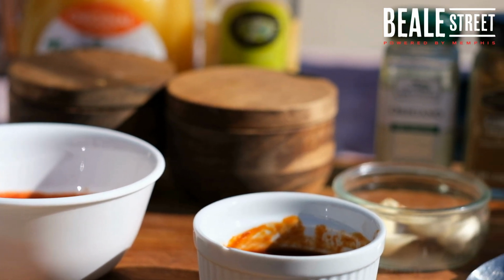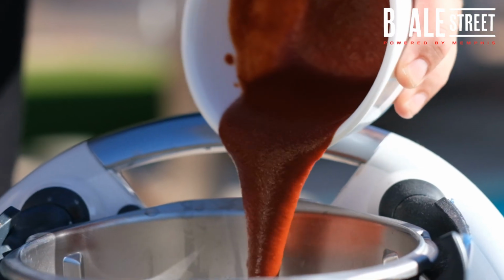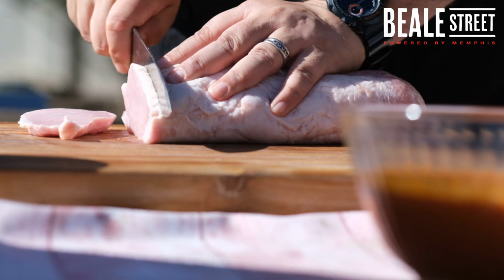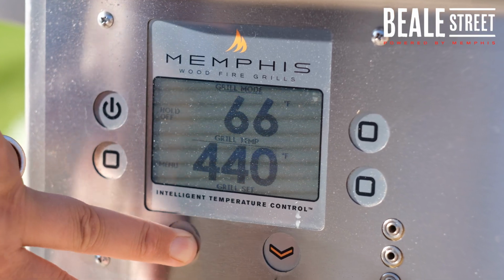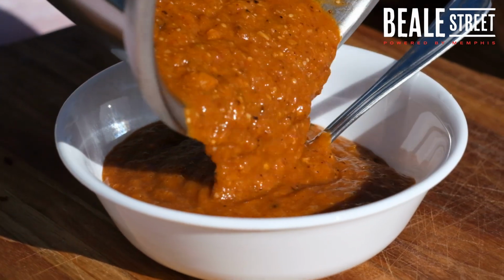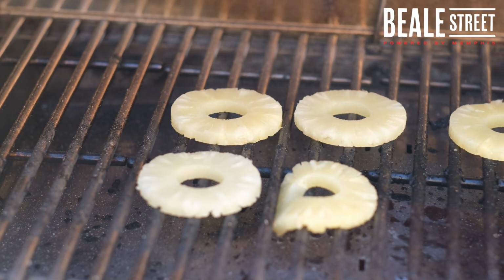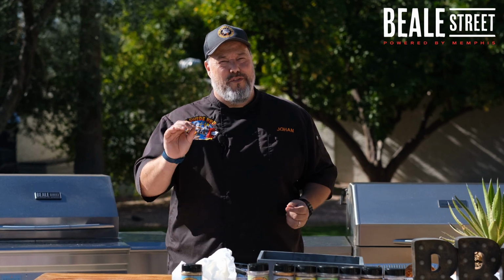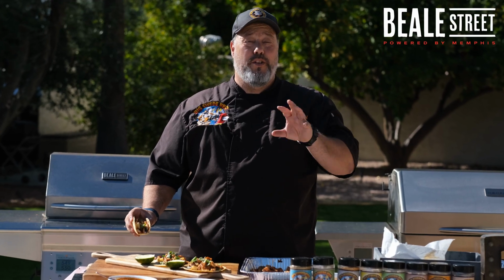Grilled Tacos Al Pastor | Grilled on a pellet grill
In this video, Johan Magnusson of Big Swede BBQ, will show you how to make amazing Tacos Al Pastor on your pellet grill.

Ingredients:

For the Al Pastor Meat/Marinade
• 2-3 lbs Pork Loin cut into thin slices
• 1 Onion small/medium
• 5 oz Pineapple, chunks
• 4 Tbs Orange Juice
• 4 cloves Garlic
• 3 Tbsp White wine vinegar
• 4 Tbsp Guajillo chili paste (or other Mexican Chili Pepper paste)
• 2 Chipotles in adobo sauce
• 1 tsp Cumin
• 1 tsp Oregano
• 1 tsp Salt
For the Roasted Tomatillo Chipotle Sauce
• 8 Tomatillos
• 1 Onion
• 6 cloves of Garlic
• 3 Chipotles in adobo Sauce
• 5 Tbsp of Pineapple juice
• Salt and Pepper to taste
For the Tacos
• 15 Corn Tortillas
• Chopped cilantro
• Chopped Red Onions
• Lime juice
• Salt
• Pineapple slices, grilled
• Tacos al pastor meat

Blend all the marinade ingredients together in a blender on high. Slice the pork loin into small thin slices. Dip every slice into the marinade and place the slices in a resealable plastic bag. Pour what is left of the marinade in the bag. Let this sit in the fridge for at least 4 hours preferably overnight. Turn the bag a couple of times to distribute the marinade evenly.

Set your Beale Street Pellet Grill to 450 F using Cherry or Apple Pellets. Roast the tomatillos, onion, and garlic cloves in the grill in a veggie pan for 12-15 minutes. When ready, remove from grill, and blend with the rest of the salsa ingredients until well combined. Put in a bowl and season with salt and pepper to taste.

Increase the temperature on your Beale Street Pellet Grill to 550 F. Grilled the sliced pineapple until you have nice sear marks.

Remove the sliced pork loin from the refrigerator and grill the meat until cooked through with a nice char. Remove from grill and cut into thin strips to serve on the tacos.

Heat the tortillas on the grill for a minute.

Add the grilled pork, the red onions, the grilled pineapple, the salsa, the lime juice and the cilantro to the tacos and serve immediately.

We grilled the tacos al pastor on the Beale Street Pellet Grill from @memphiswoodfiregrills5518